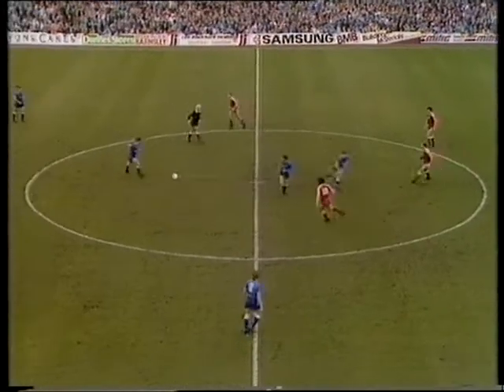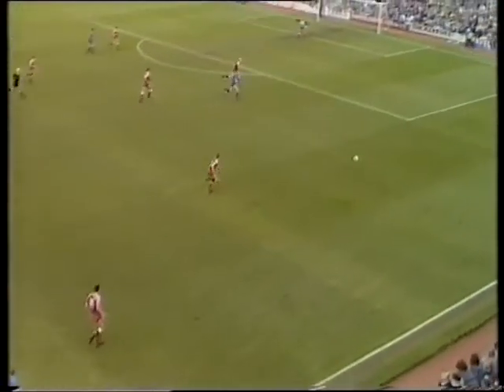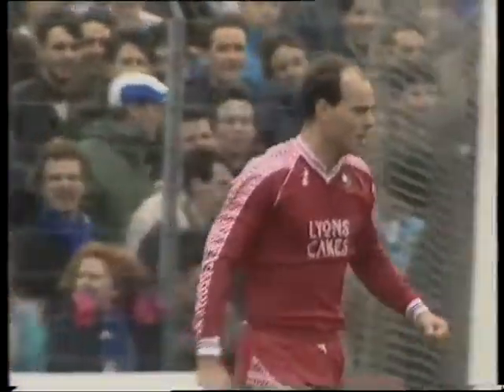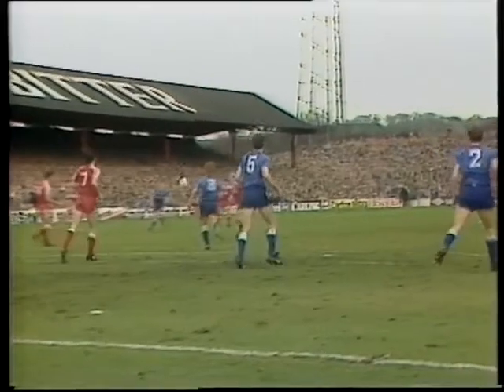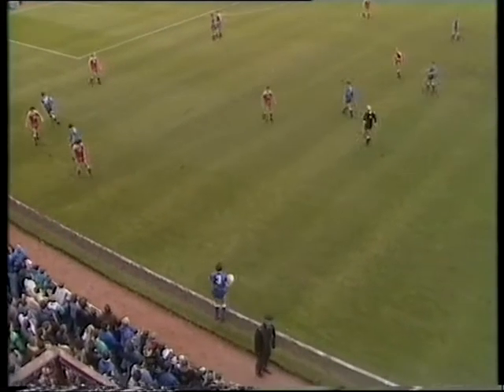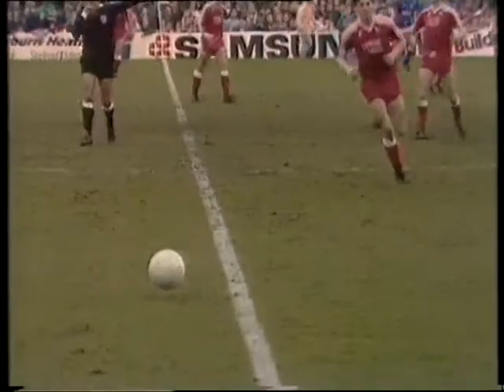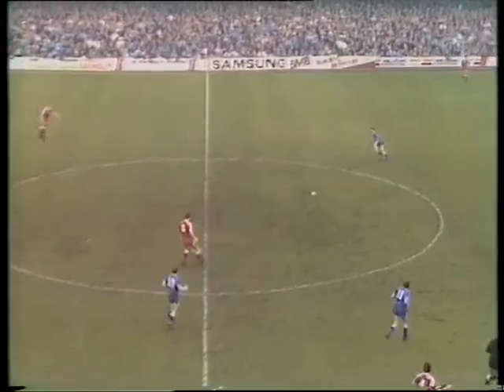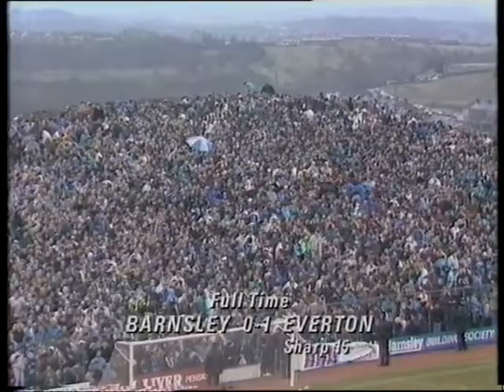Barnsley v Everton, FA Cup 5th Round, Match of the Day, 18th February 1989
Presenters: Des Lynam & Jimmy Hill
Commentator: Tony Gubba.

Channel: BBC1.
Source: SuperBeta Hi-Fi.